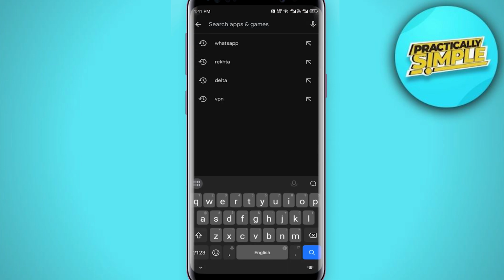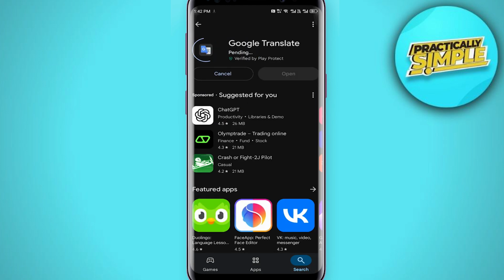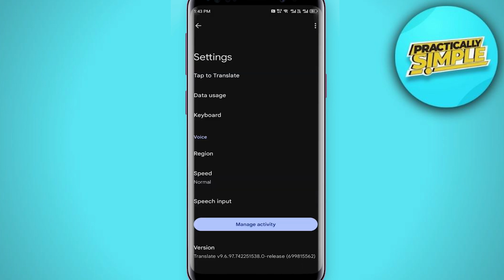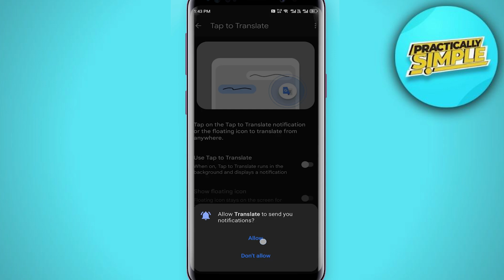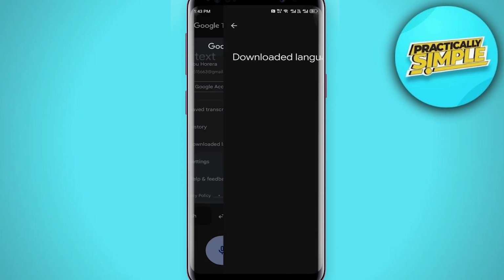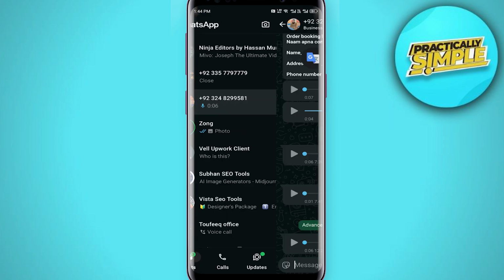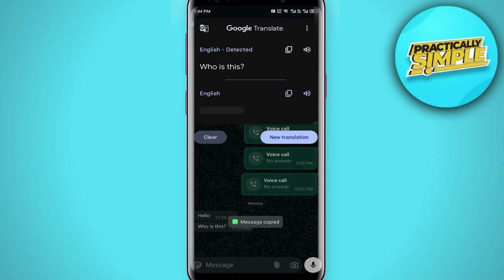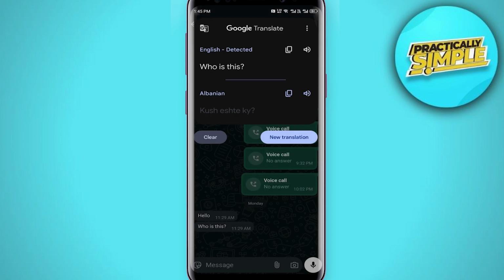How to Translate WhatsApp Messages Automatically – 2025 Method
Ever received a WhatsApp message in a language you don’t understand? In this video, I’ll show you how to automatically translate WhatsApp messages in 2025, so you can easily read conversations in any language — no extra apps required!

✅ In this video, you’ll learn:

Step-by-step guide to setting up automatic message translation on WhatsApp

How to translate messages in real-time without leaving the app

How to use WhatsApp’s built-in translation feature (works for both Android & iPhone)

BONUS: Tips to fix translation issues and enhance your experience

🌎 Translate messages from over 100 languages — quickly and easily!

▶️ How to Hide Online Status on WhatsApp – 2025
▶️ How to Backup WhatsApp Chats Without Google Drive – 2025